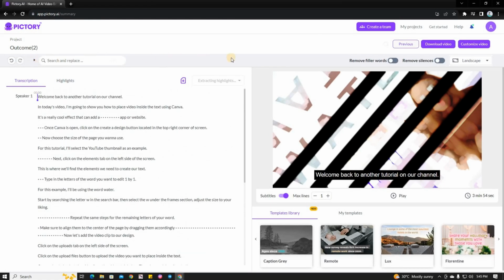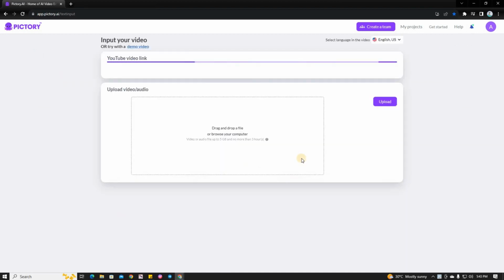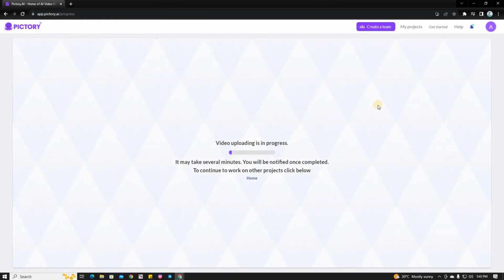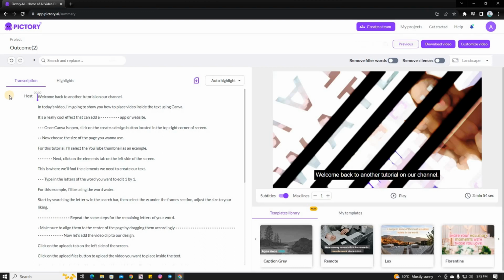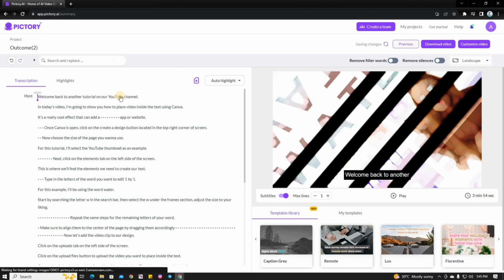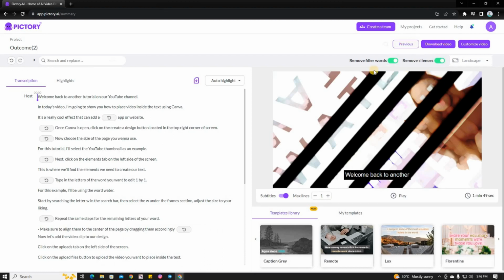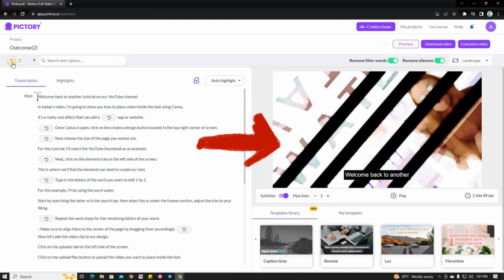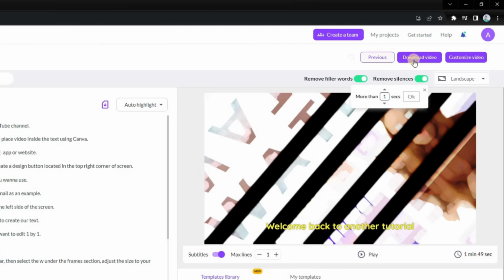How To Edit Videos Using Text With Pictory AI / Tutorial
Timecodes
0:00 Intro
0:10 Open Pirctory AI
0:30 Upload video or YouTube video link
1:00 Editing
2:30 Downloading
2:40 Outro

This tutorial will guide you through editing videos using text with Pictory AI. Learn how to upload your video, edit the transcription, remove filter words and silences, preview your changes, and download the final edited video. Enhance your editing workflow and create professional videos effortlessly with Pictory AI. Watch now!